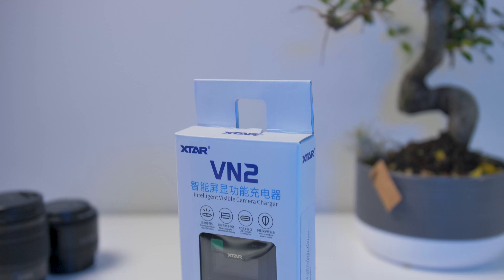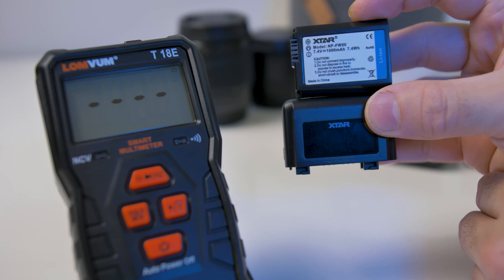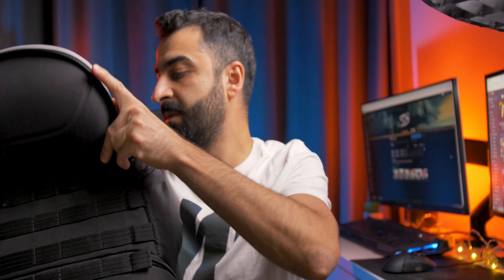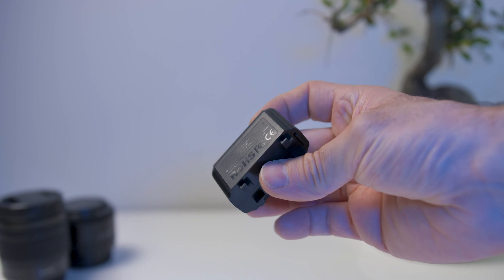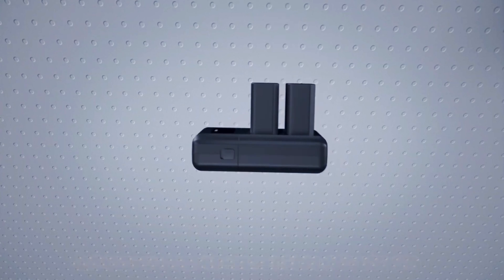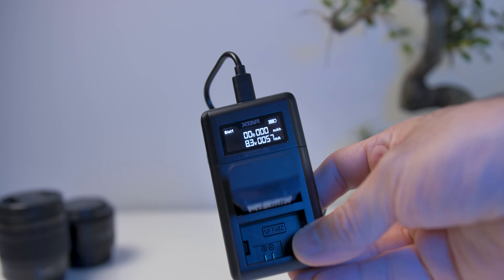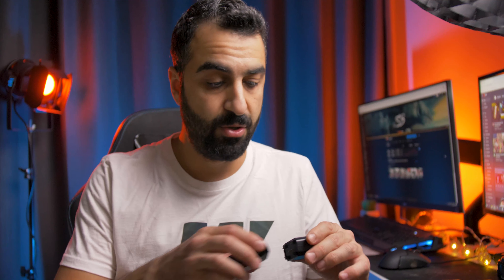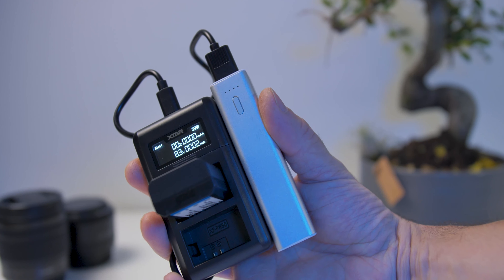XTAR VN 2 Review - One Charger for ALL Batteries!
XTAR VN2 Camera Battery Charger

• Removable charging plates for 4 battery types:
CANON LP-E6N

CANON LP-E8
Canon EOS 550D, 600D, 650D, 700D

SONY NP-FW50
• DSC-RX10, DSC RX10 Mark II DSC RX10 Mark III, a DSC RX10 Mark IV
SLT-A33, SLT-A37,  SLT- A55
NEX-3, NEX 5, NEX 6, NEX 7,
A3000, A5000, A6000, A6300, A6400, A6500
A7, A7 Mark II, A7R, A7R Mark II, A7S, A7S Mark II

Camera that I Use

Best Lens for GH5

Best Field Recorder Monitor

Compact Wireless fallow Focus System

Tilta Camera Type C Cage GH Series

Speedbooster Cheap

Best Studio Light

Studio Light I Use

Best Softbox

FIELD RECORDER
TILTA NUCLEUS NANO
TILTA GH Series Cage
WIDE ANGLE LENS
SPEEDBOOSTER CHEAP
CAMERA MONITOR
ND FILTER
GODOX SL60
BIG SOFTBOX

MAIN GEAR
FIELD RECORDER
WIRELESS FALLOW FOCUS
B ROLL KING LENS
CAMERA BAG

DESK GEAR
MY MONITOR
IPAD STAND
MACBOOK STAND

APUTURE 120DII
NANLITE FORZA 300
NANLITE FORZA 60
GODOX SL150
GODOX SL60
BIG SOFTBOX
SMALL SOFTBOX